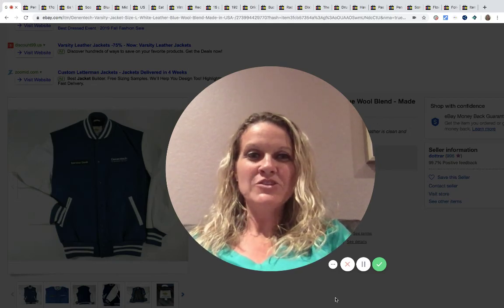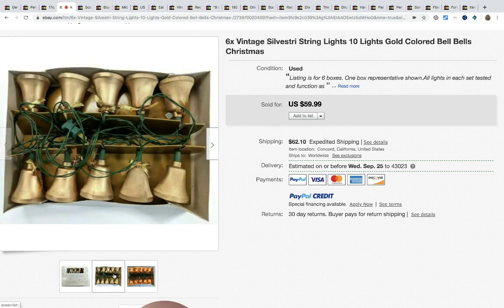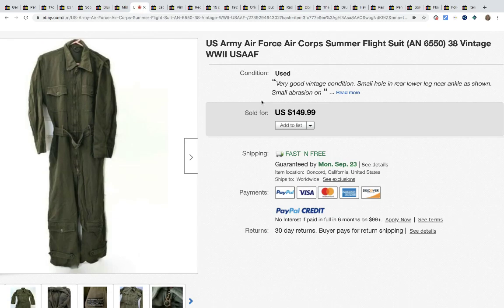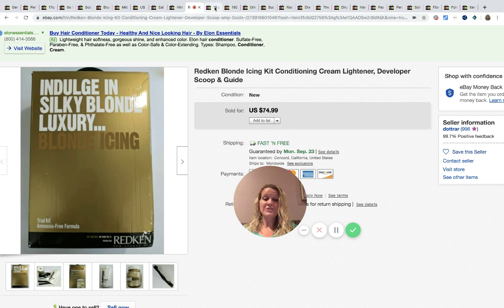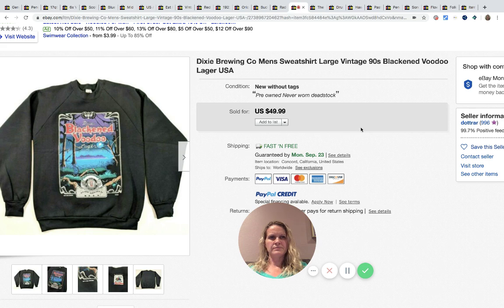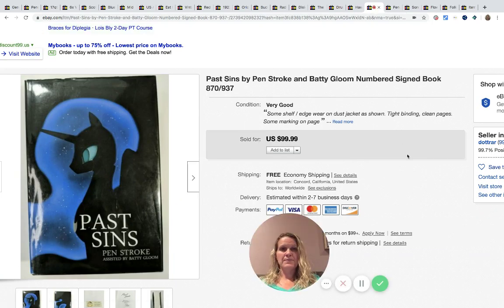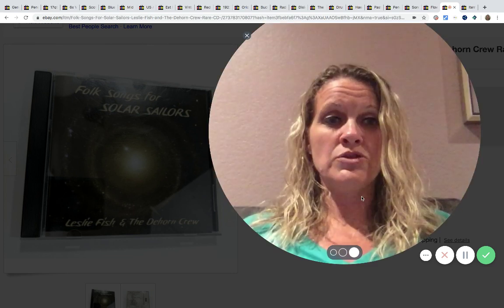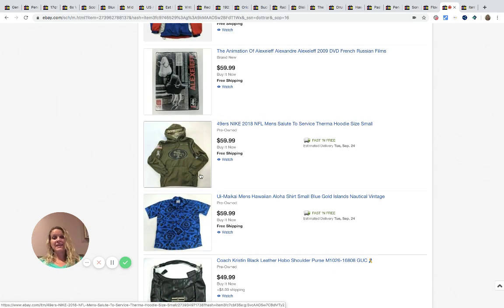25 BOLOs Featured Reseller BOLO Finder!! Ebay Store Dottrar